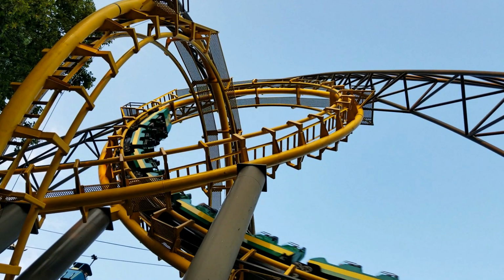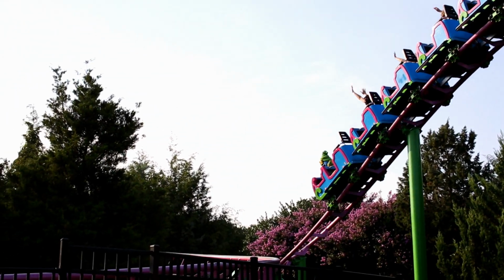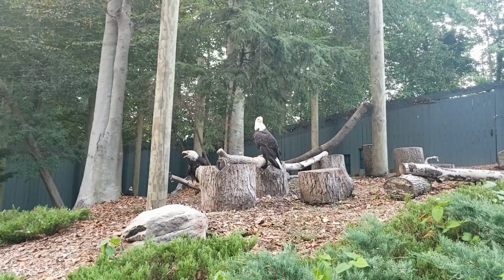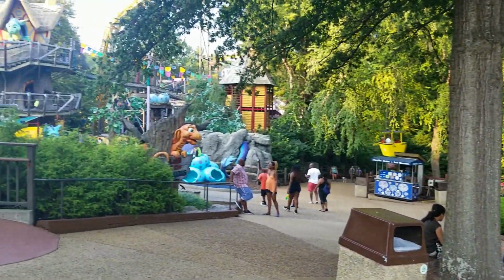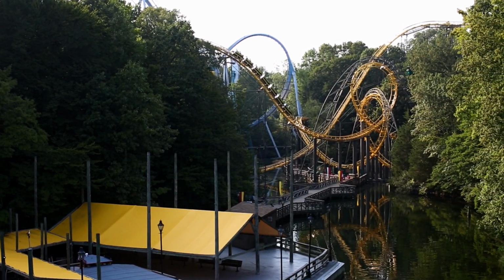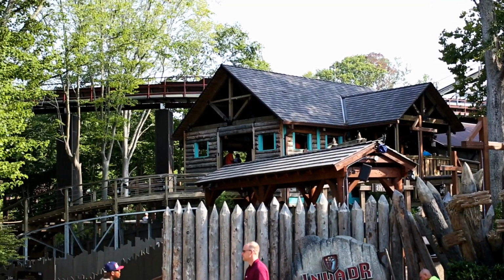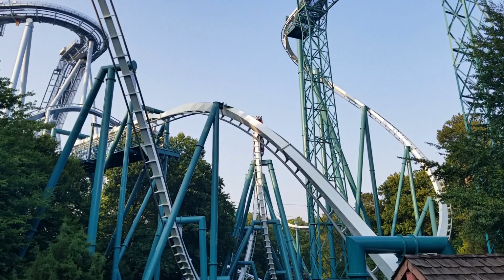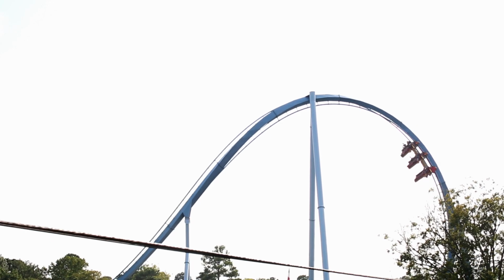Busch Gardens Williamsburg - REVIEW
In this video, I give my personal review of Busch Gardens Williamsburg.

All footage was recorded by myself using either a Canon 5D Mark III, or my phone (Galaxy S8+)